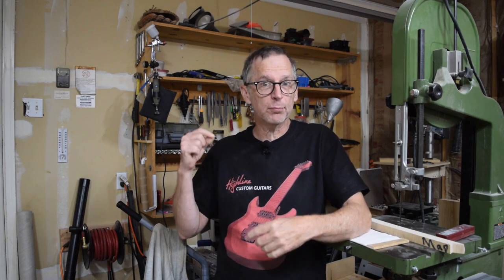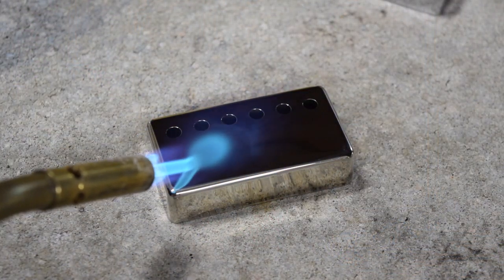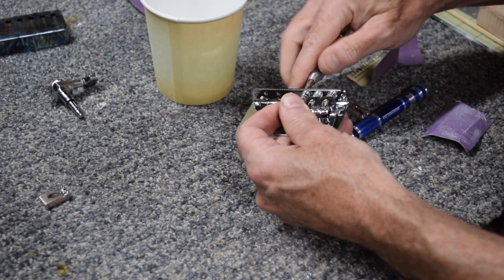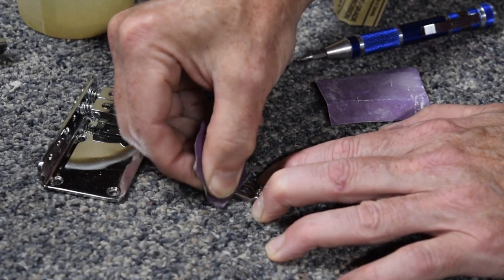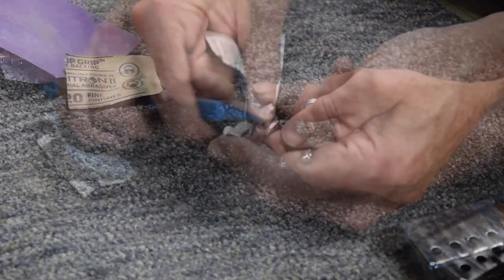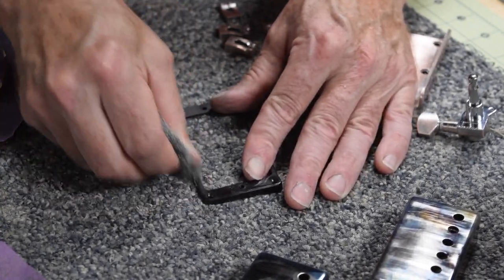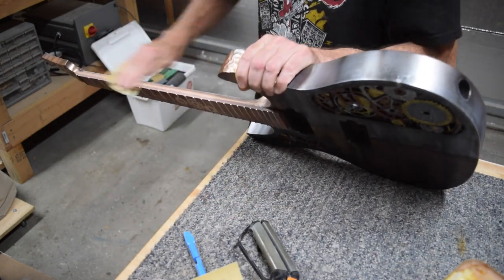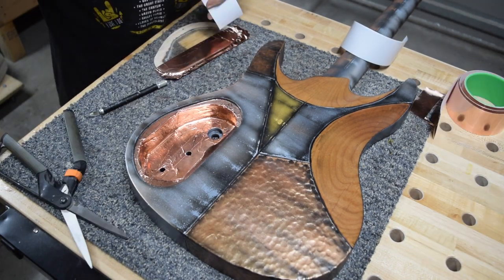The Steampunk Guitar Part 10: Aging Guitar Hardware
The hardware for the Steampunk guitar will need to match the distressed weathering effects I applied to the metallic paint finish on the neck and body. This video will demonstrate how I altered the finish on the humbucker covers, the bridge, the tuners, and the humbucker rings.